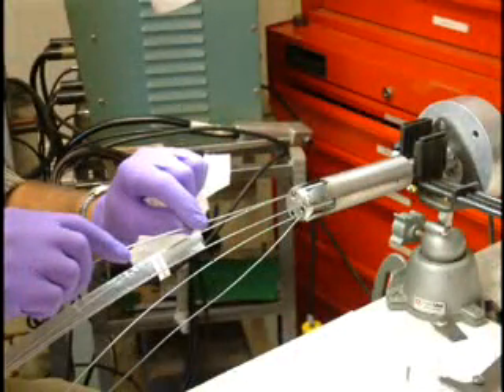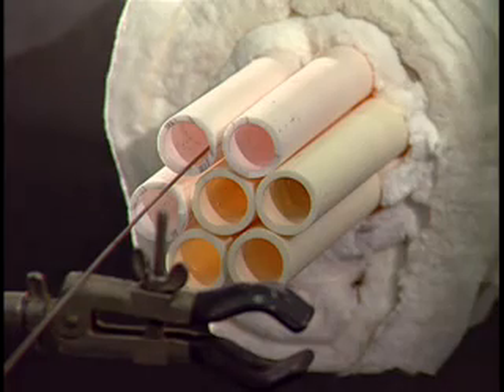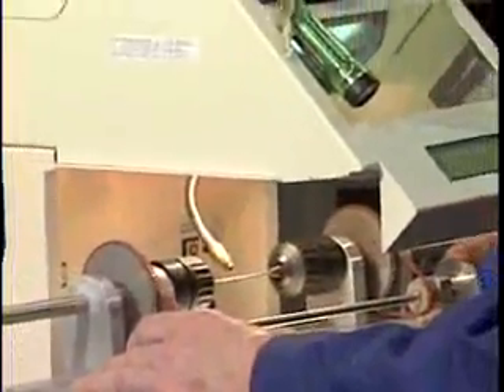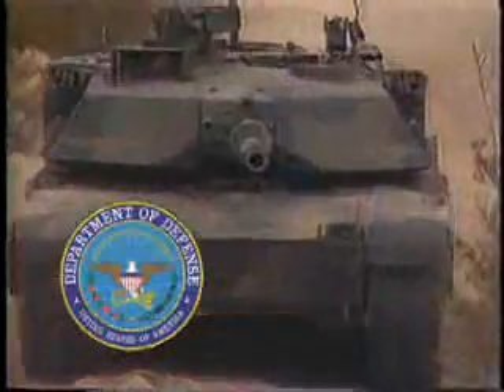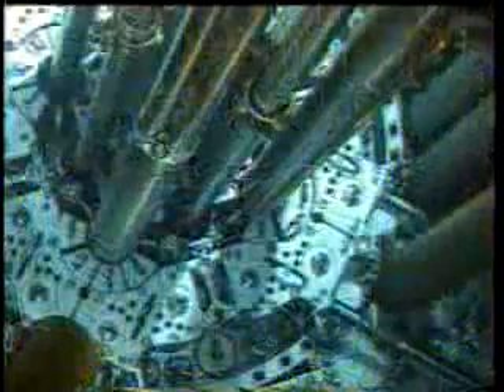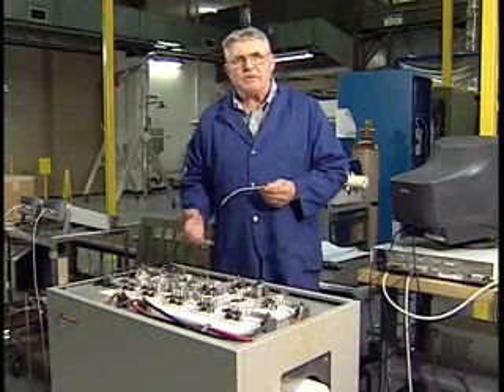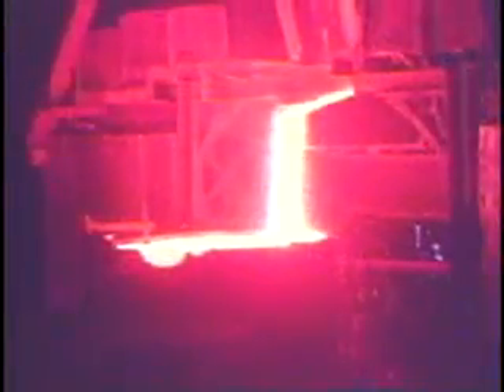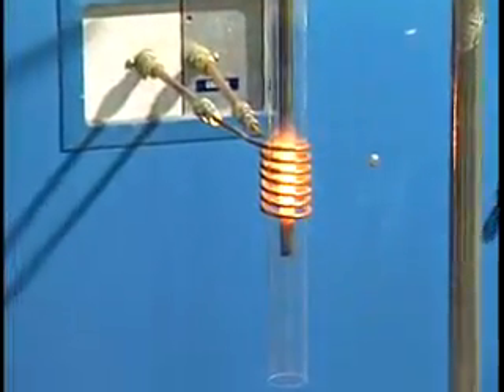High Temperature Irradiation Resistant Thermocouple (HTIR-TC)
INL researchers have created a new thermocouple that can resist high temperature and radiation. This device will improve safety and reduce costs associated with unit failures.